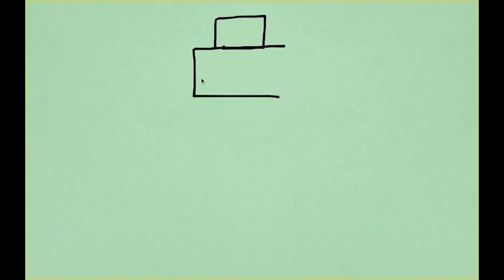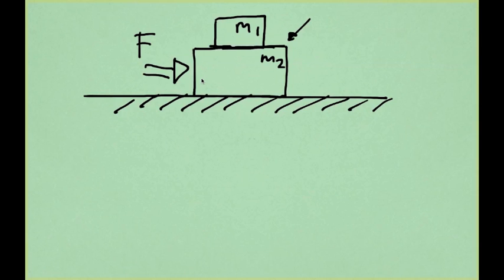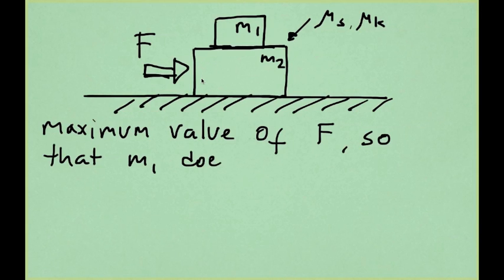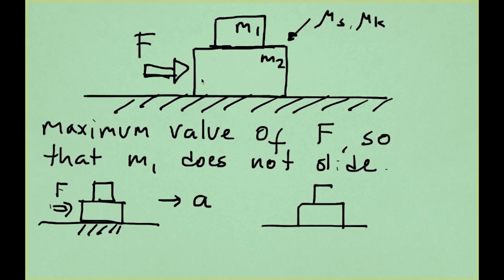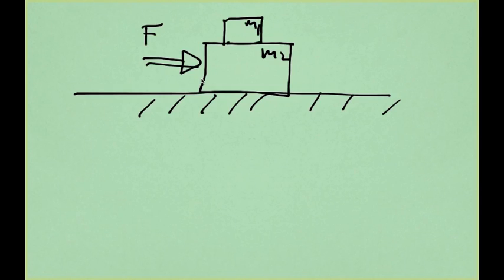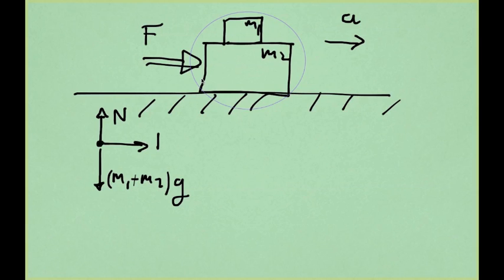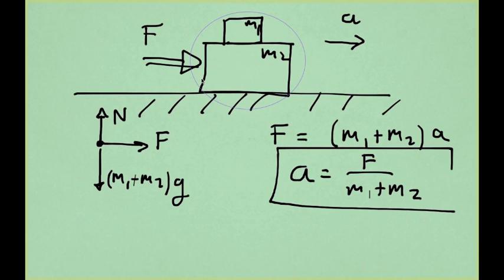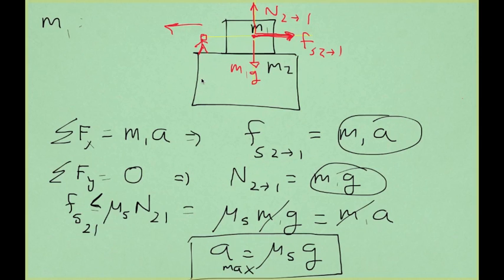Chap7 03 Example Blocks Stacked Part1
Part 1 of an example with two blocks, one of top of the other, accelerating due to a force applied to the bottom block.